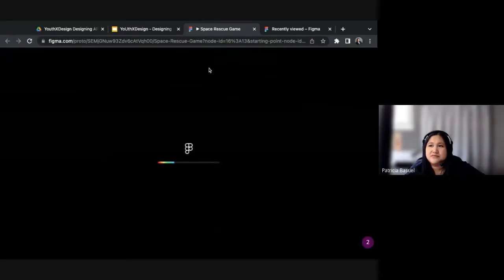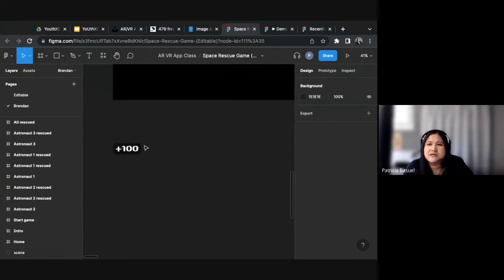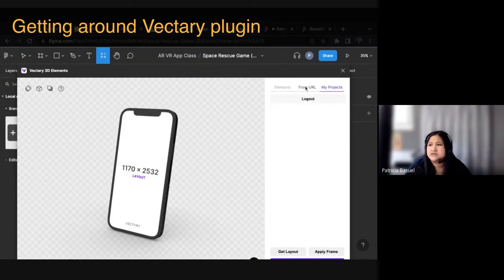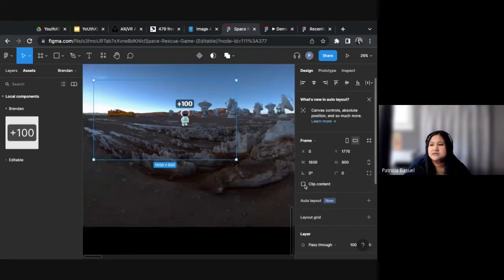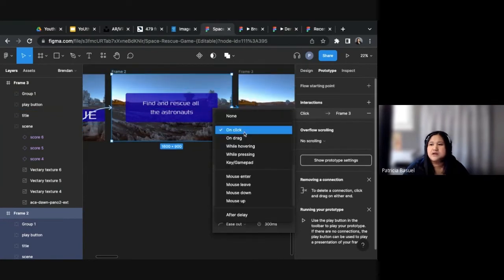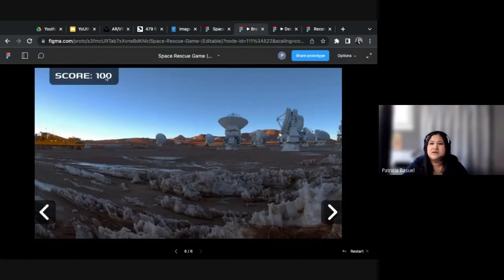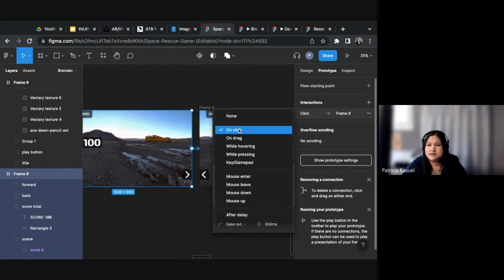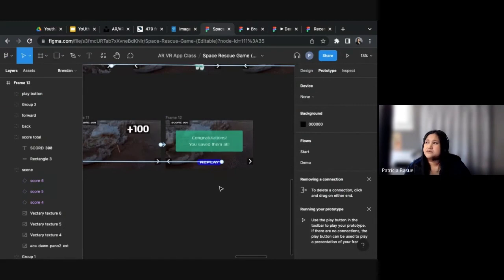Part 8: Prototype an XR Game (Figma) | Designing AR VR Apps for High School Students | YouthXDesign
In this video series, students can learn about design and computing concepts around extended reality (XR), augmented reality (AR), virtual reality (VR), and mixed reality (MR) based on a 2-hour online class taught by long time user experience (UX) and product designer Patricia Basuel. These practical lessons can help high schoolers to understand design thinking and apply it through rapid prototyping of their own AR/VR game.